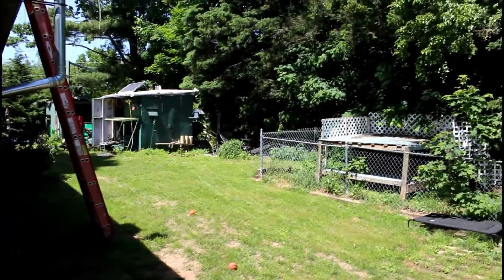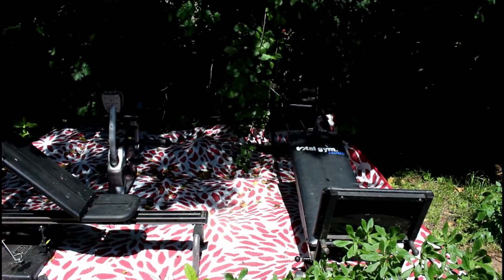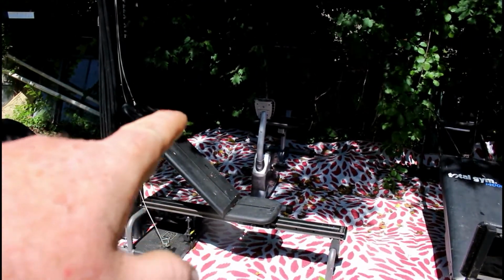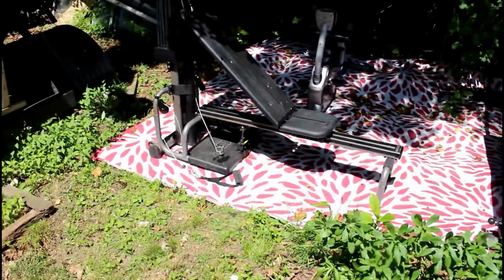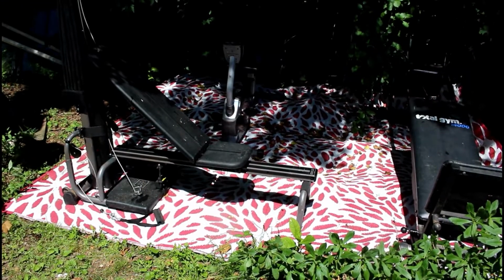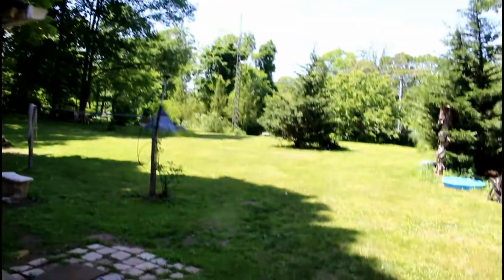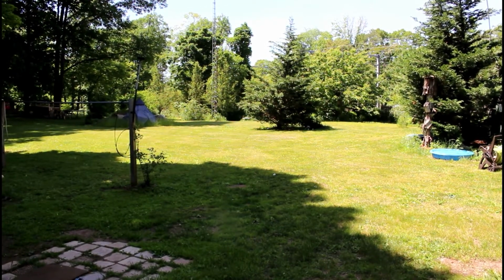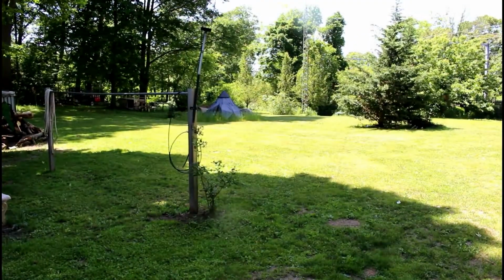little 3 piece Gym is ready to use, Yard is starting to look like a yard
Time to start